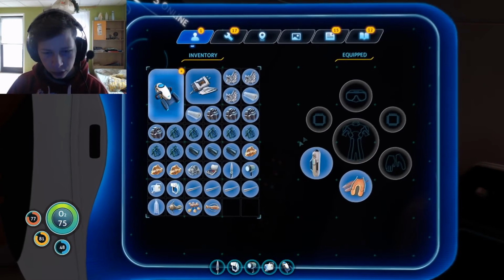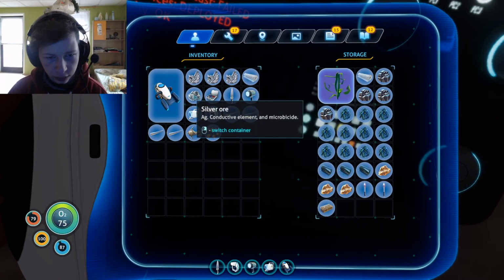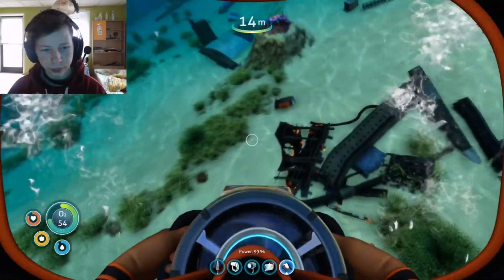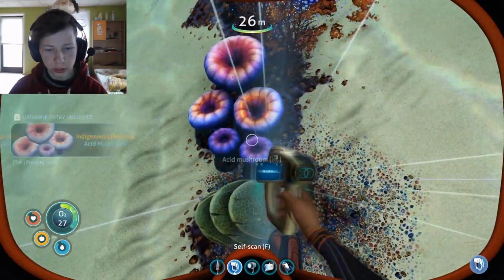I did not save why am i so stupid I Subnautica #2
i did more than last time